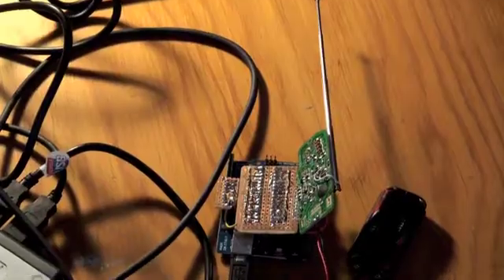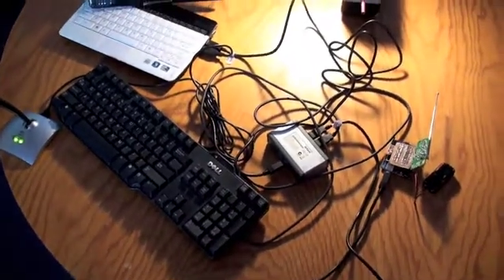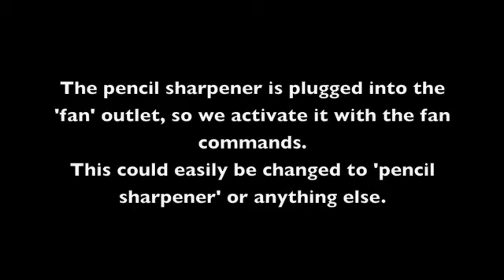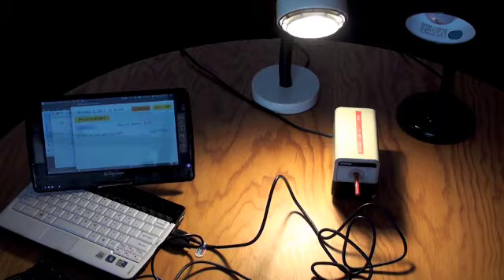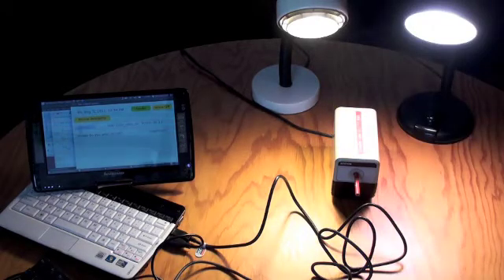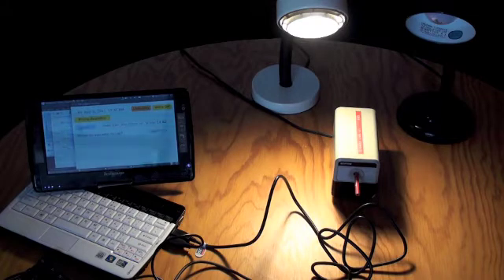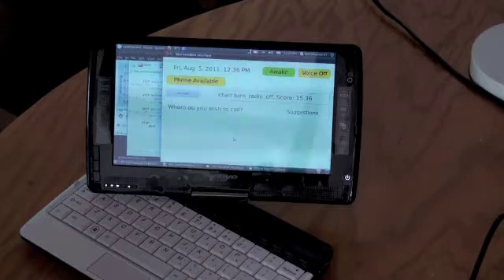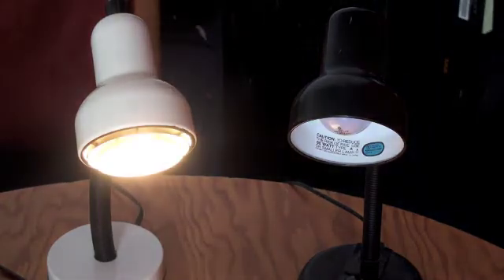Voice based environmental control with Arduino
Here is a demonstration of voice based environmental control using an arduino and a netbook. The video shows control of 3 appliances, in this case 2 lamps and a pencil sharpener.

Since its creation, it has been updated to control TVs and Nursecall switches as well as general environmental control.

It was designed at CSAIL at MIT as part of The Boston Home project.
The system may eventually be used at The Boston Home and other locations.